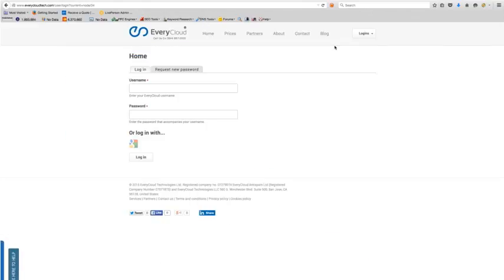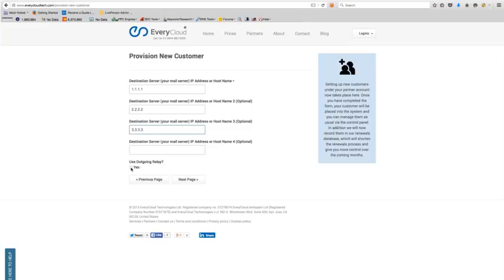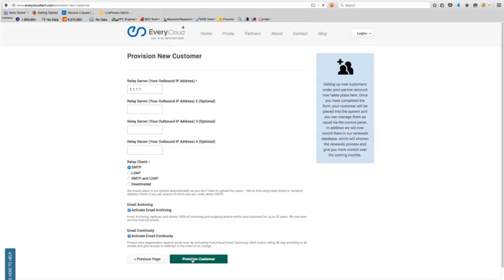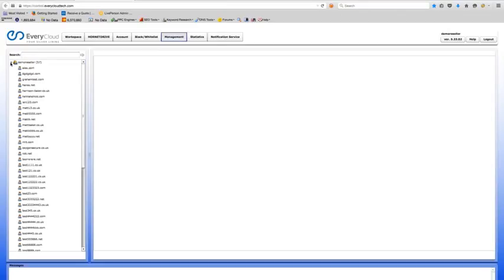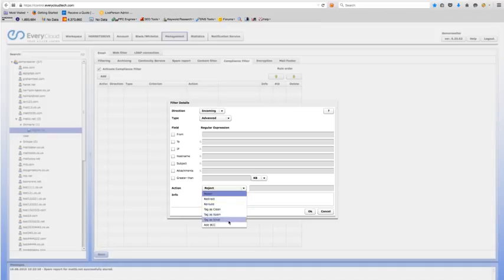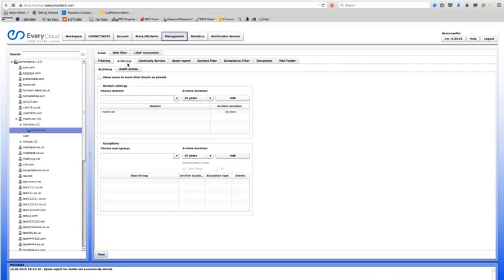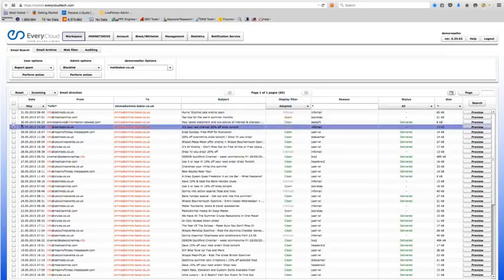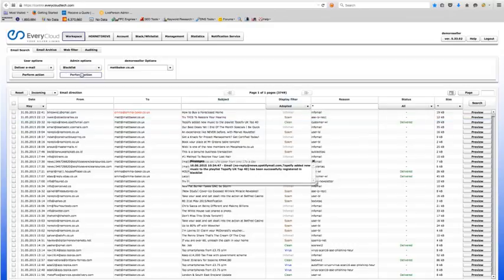EveryCloud Technologies Control Panel Oveview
See the new customer setup process on the EveryCloud website and then see how to make changes and enhancements within the control panel.